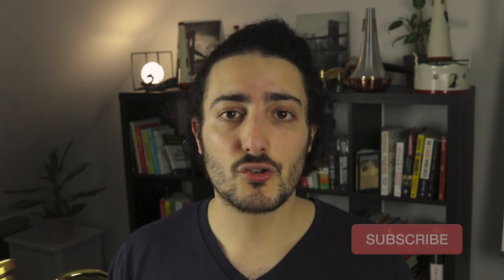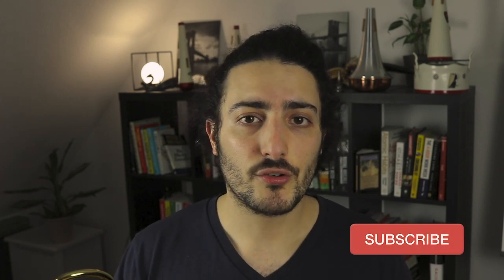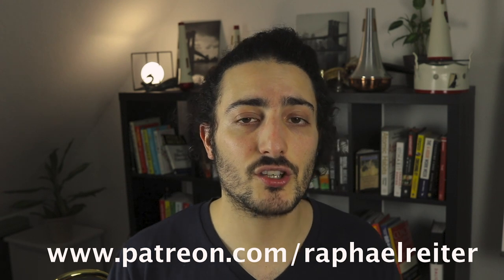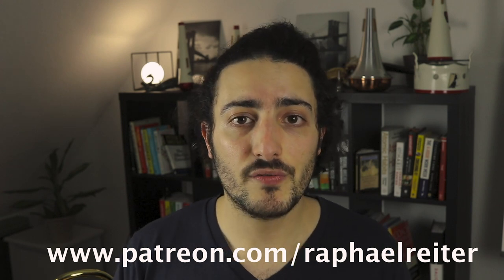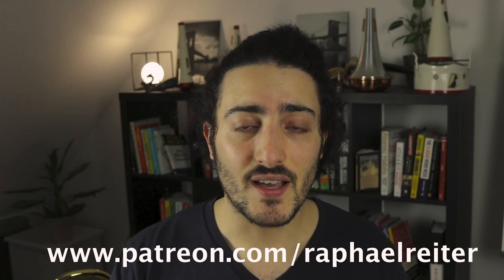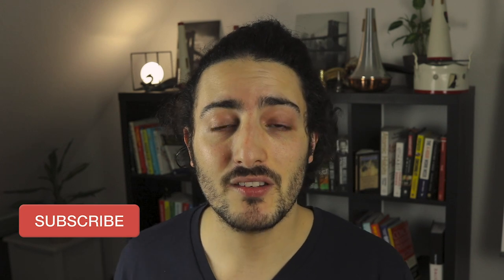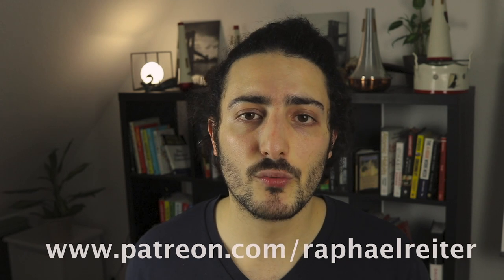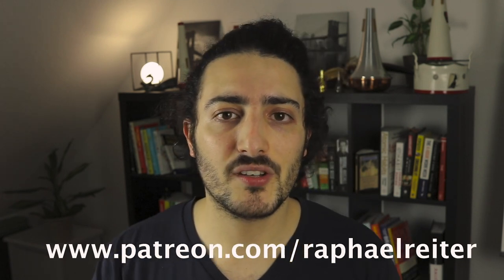Buzz flow - Mouthpiece practice / Trombone tutorial | Raphael Reiter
Buzz flow workout with the mouthpiece! Let's build a great embouchure!

In today's trombone tutorial, we are going to take our trombone or bass trombone or euphonium or tuba, or whatever comes handy and our mouthpieces and we are going to have a proper buzz workout!

This exercise is good for your air flow, for your sound, for centering your sound, for your low register, overall range... have fun with it!

MY FAVOURITE BOOKS ON TM 📚📚📚📚📚📚📚

Strength in Stillness: The Power of Transcendental Meditation by Bob Roth

Transcendence: Healing and Transformation Through Transcendental Meditation by Norman E. Rosenthal M.D. :

Transcendental Meditation by Jack Forem:

Super Mind: How to Boost Performance and Live a Richer and Happier Life Through Transcendental Meditation by Norman E Rosenthal:

OTHER BOOKS I RECOMMEND:

ESSENTIALISM by Greg McKeown

EAT THAT FROG by Brian Tracy

THE ONE THING by Gary Keller

The Power of Now By Eckhart Tolle

The 4-Hour Work Week: Escape the 9-5, Live Anywhere and Join the New Rich by Tim Ferriss:

Unlimited Power: The New Science Of Personal Achievement by Tony Robbins

Zero To One by Peter Thiel

Principles: Life and Work by Ray Dalio

Awaken the Giant Within by Tony Robbins:

Wooden: A Lifetime of Observations and Reflections On and Off the Court

Coach Wooden's Pyramid of Success:

Wooden on Leadership: How to Create a Winning Organisation: